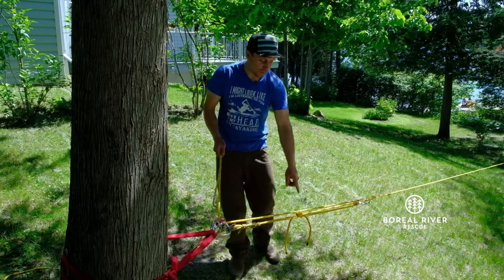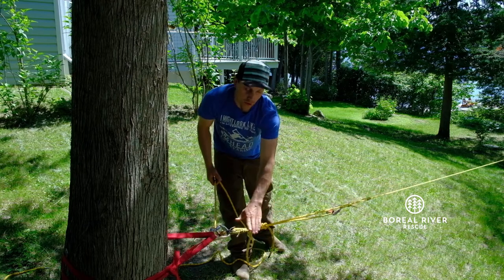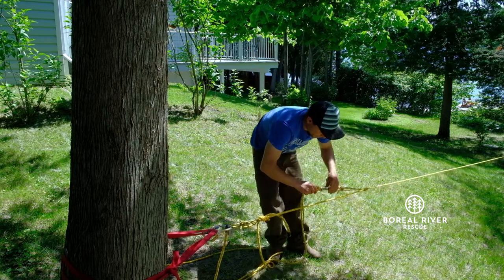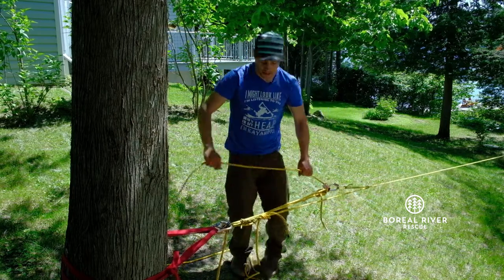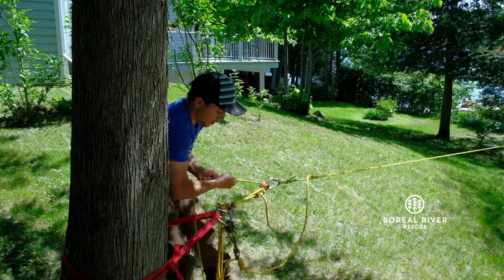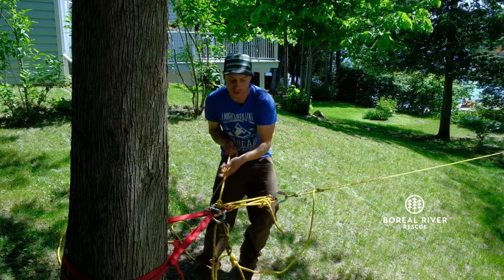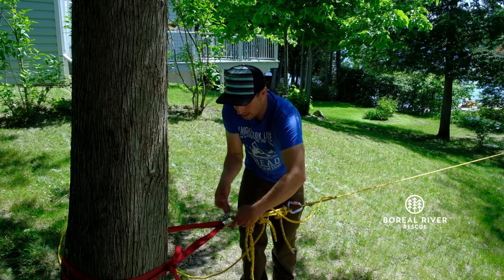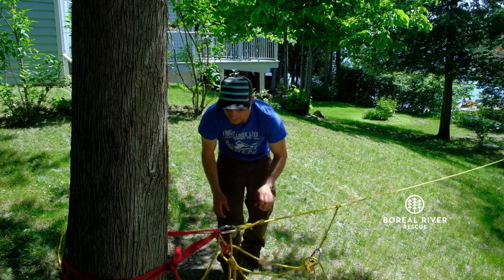Passing a knot through a pulley system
Ciel et Bois — Cottage rental and meeting venue for large groups, 20 mins from Ottawa